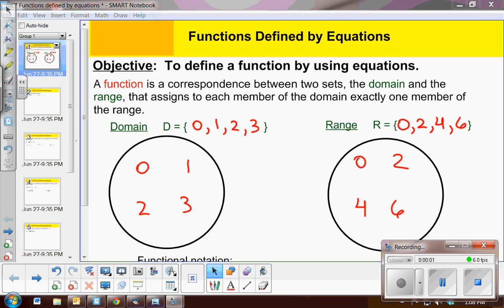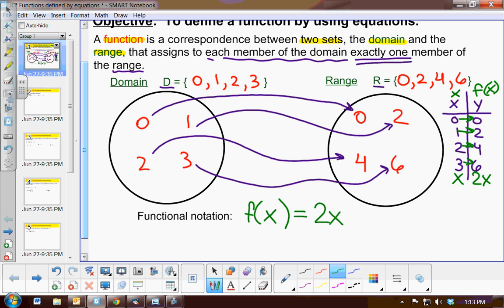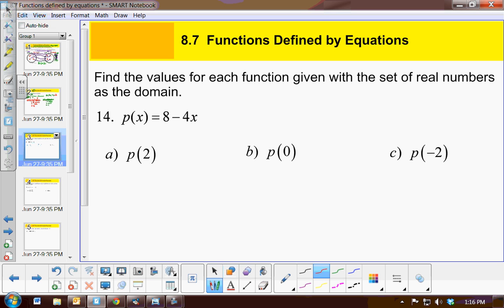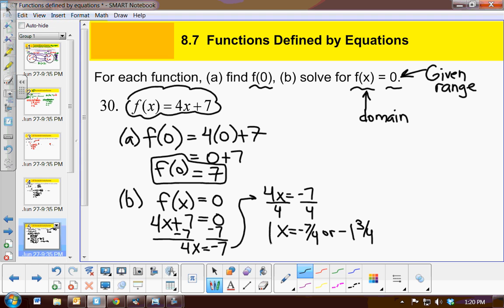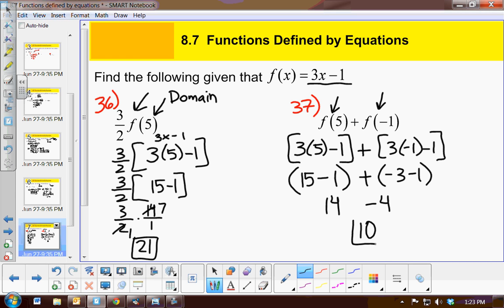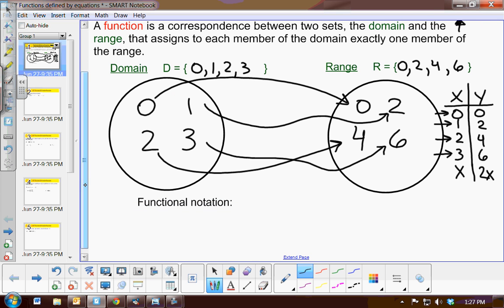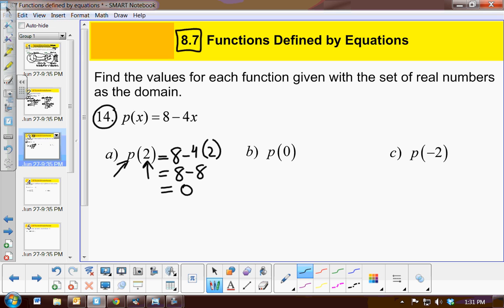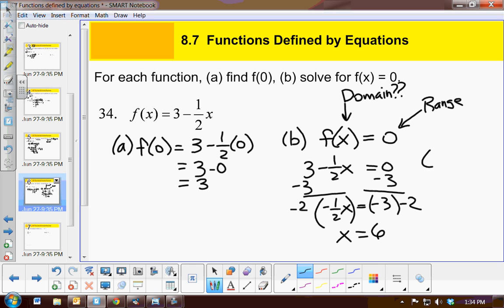Function Notation 8 7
This video will explain function notation and how to evaluate functions in this notation.  This corresponds to Section 8.7 in our book.